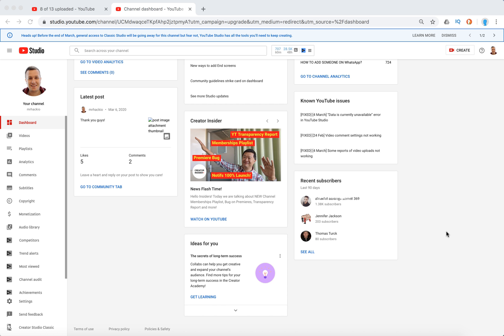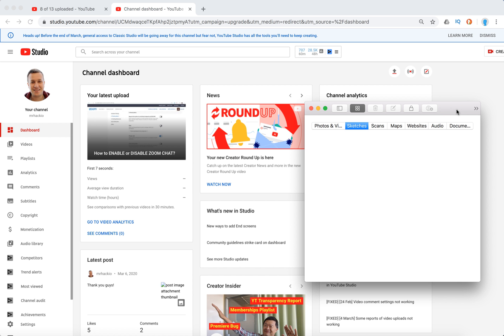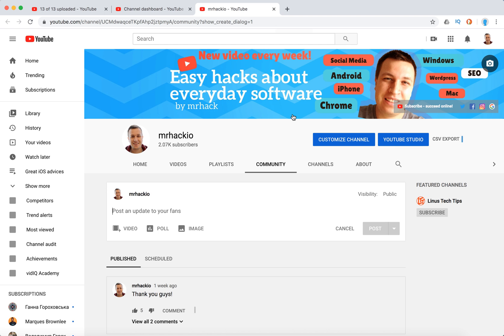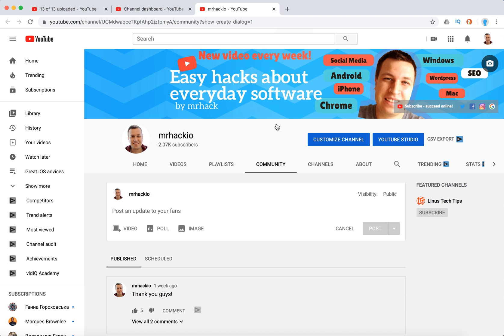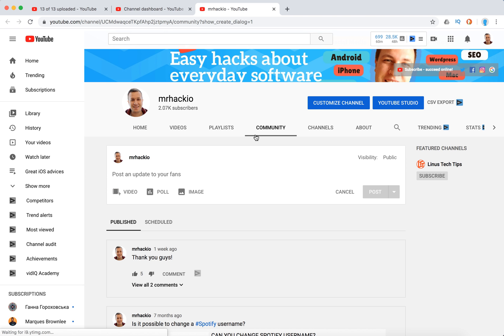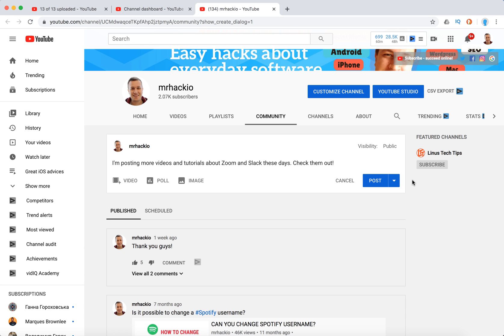How create a POST on YOUTUBE?